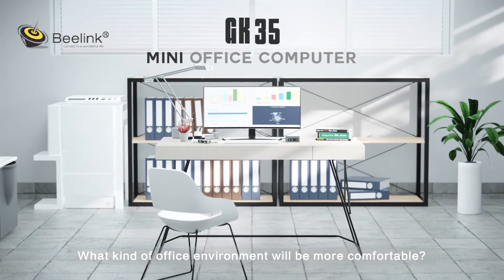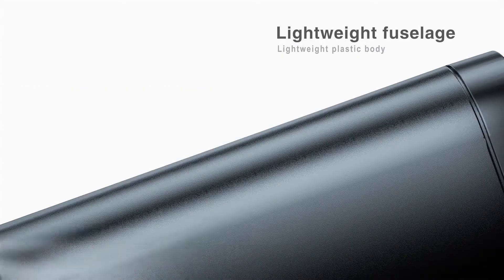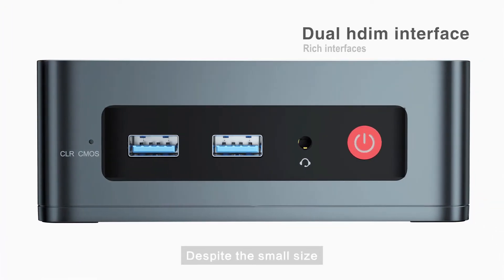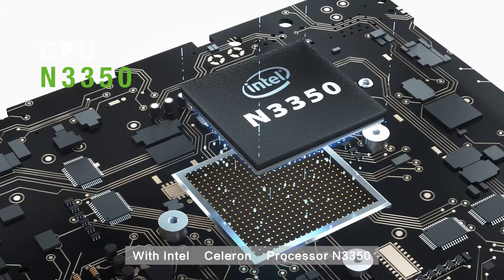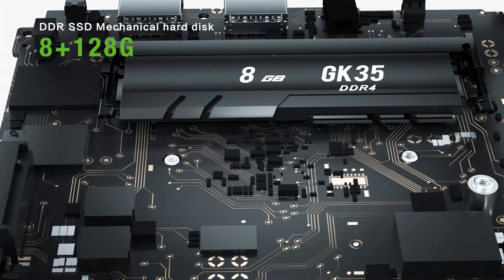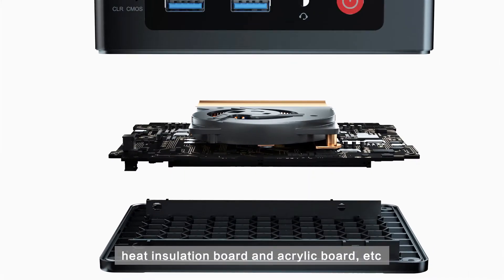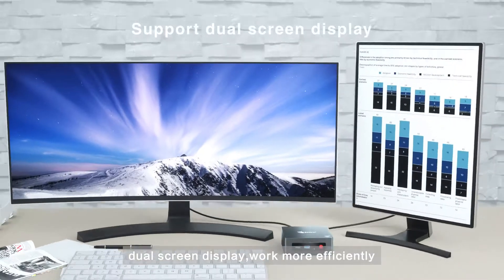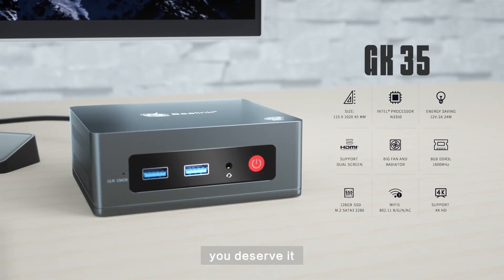Beelink GK35 Intel N3350 Mini PC